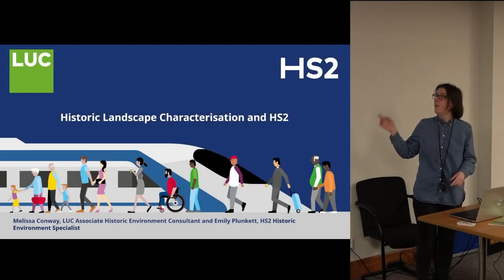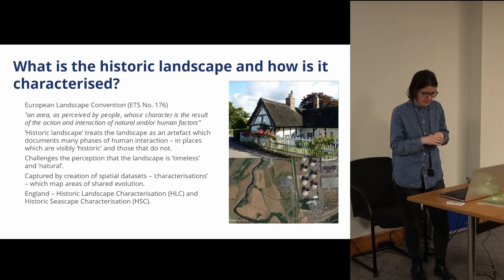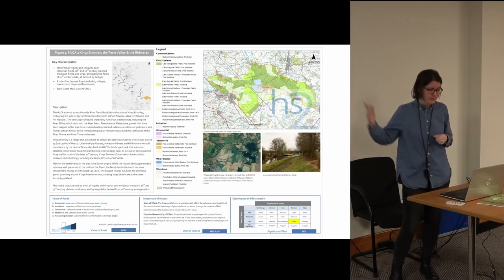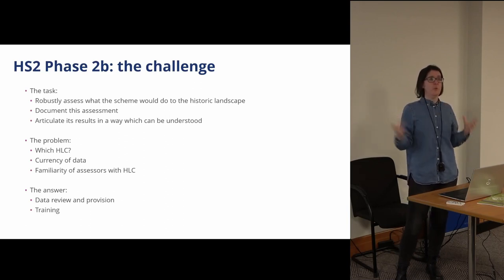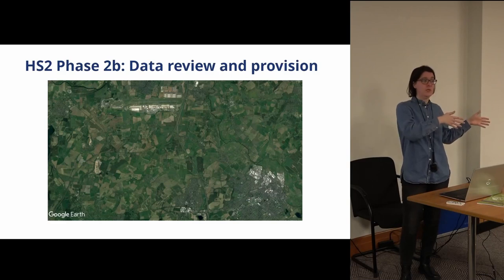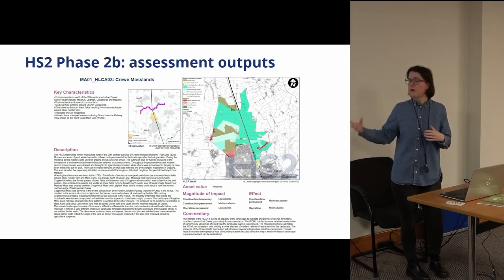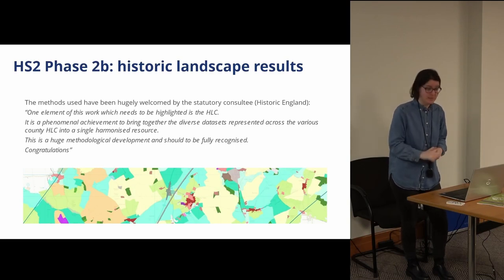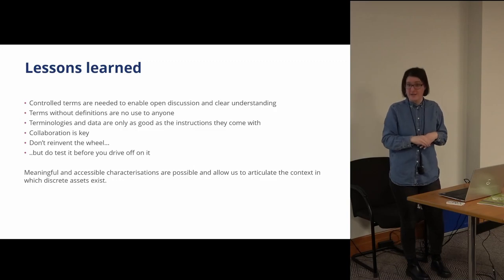Historic landscape characterisation and HS2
Emily Plunkett
Historic Environment Specialist, HS2